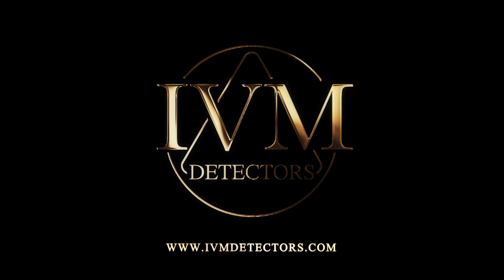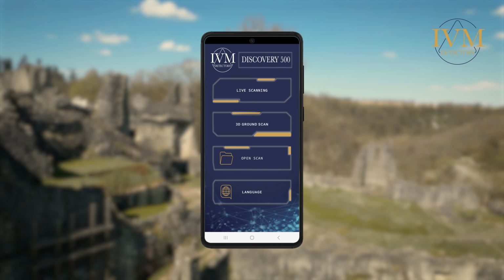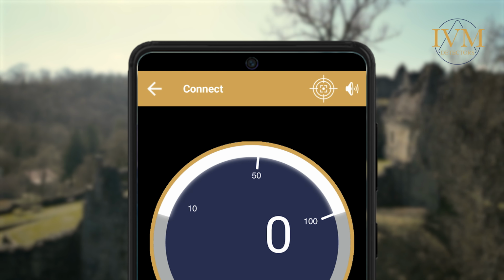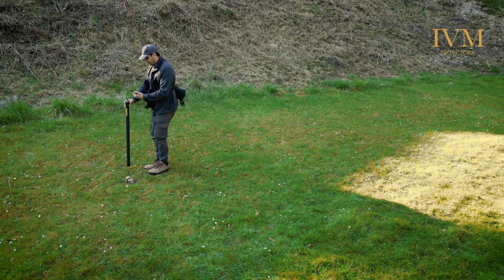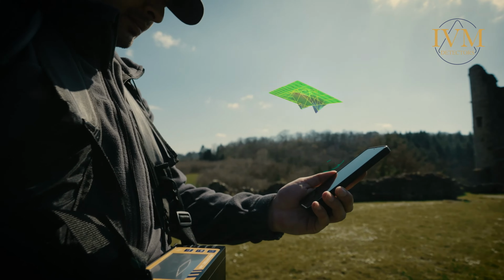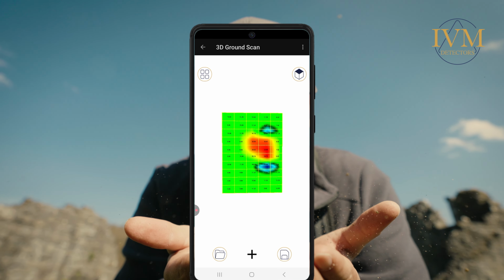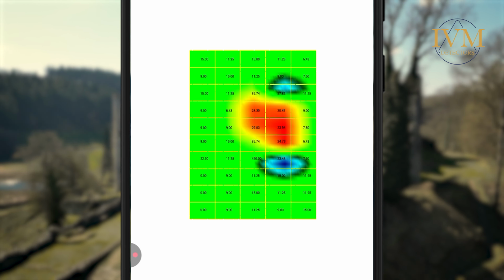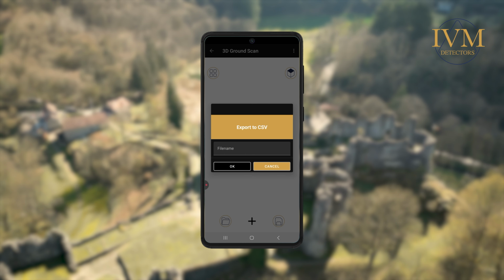How to Use IVM 3D Analyzer App | Discovery 500 Scan Tutorial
Description:
In this video, learn how to use the IVM 3D Analyzer app to display and interpret your 3D scans made with the Discovery 500.
Compatible with all versions (Basic, Gold Africa, Pro), it helps visualize underground anomalies with clarity.

Open a scan project

Understand color depth and shape

Read 3D anomalies accurately

Available in: FR | EN | ES | DE | PT | AR | NL